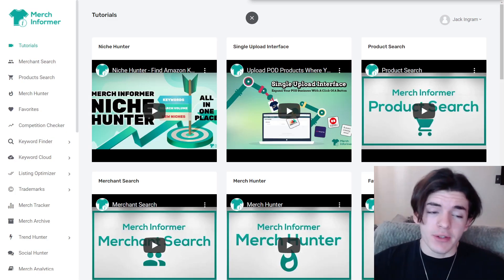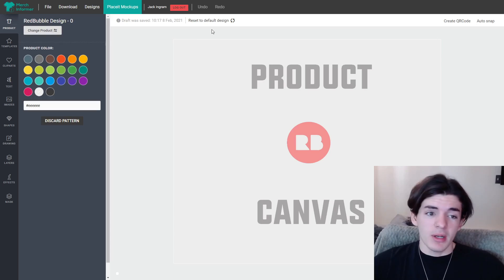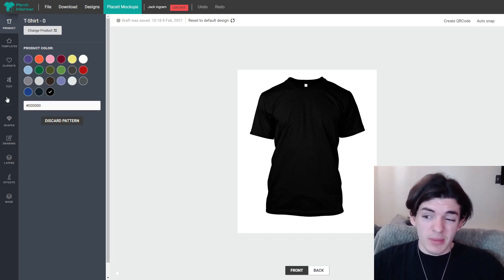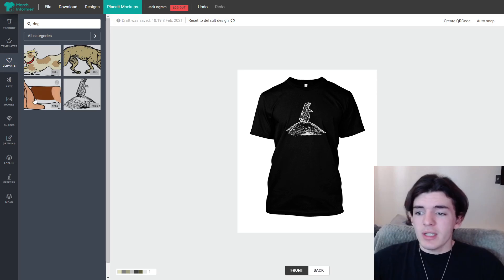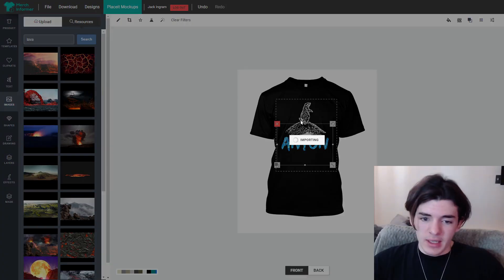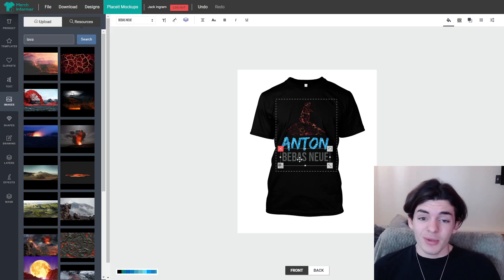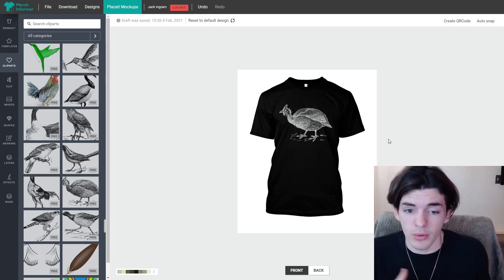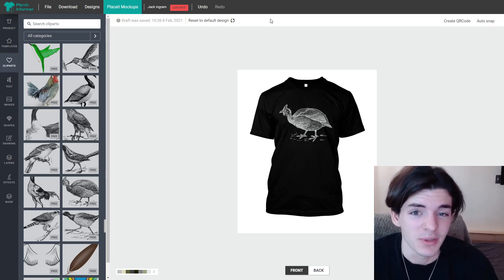EASY DESIGN TOOL!! - Make Simple CLEAN Designs - Merch Informer Design Tool To Make Designs Fast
EASY DESIGN TOOL!! - Make EASY & CLEAN Designs - Merch Informer Design Tool To Make Designs Fast

🧰 MY GEAR 🧰
Editing Software ➤

😀💡 ABOUT ME 💡😀
My Name is Jack and my channel is dedicated to making passive income and money online! I have recently dove headfirst into making money online starting with Print On Demand With websites like Redbubble, Etsy, and more. My main focus will be to share my experiences with you so you can achieve the success you want for yourself in making money online.

🔰🔊 Recommended Videos 🔊🔰